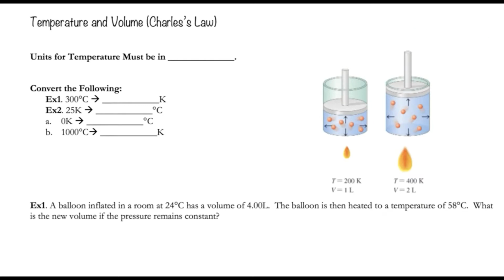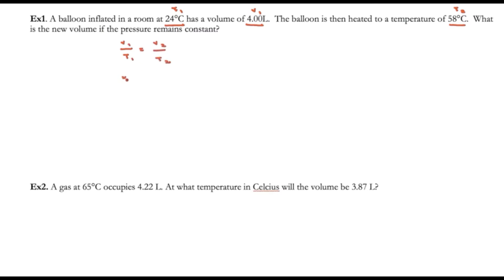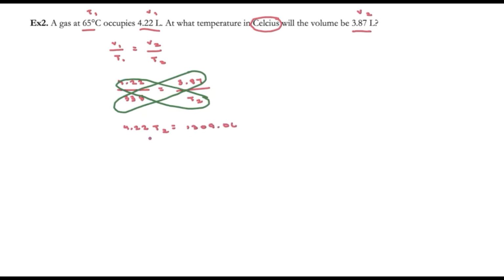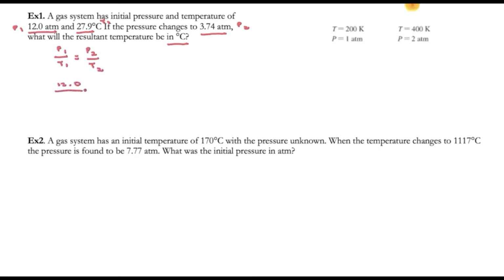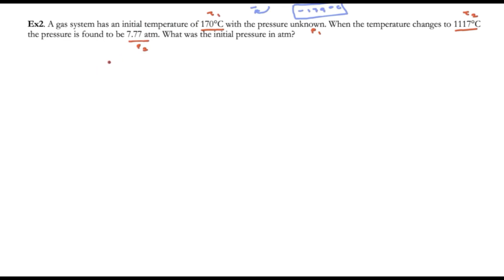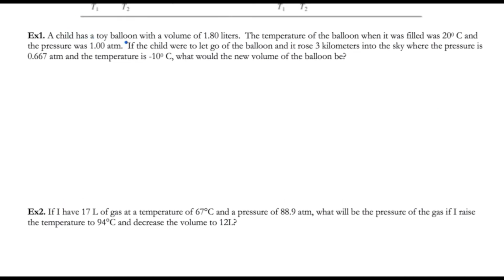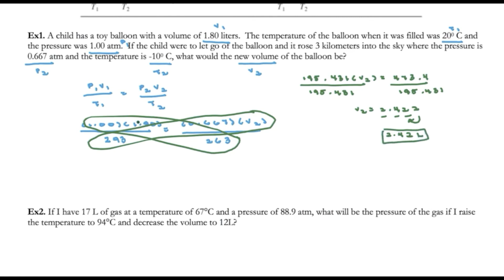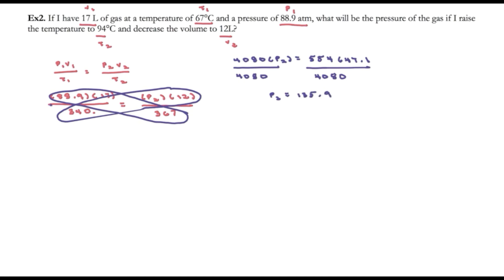College Prep Chemistry Notes 9.2- Combined Gas Law